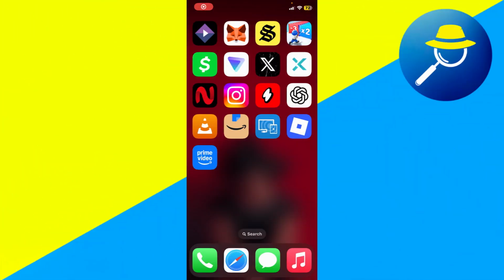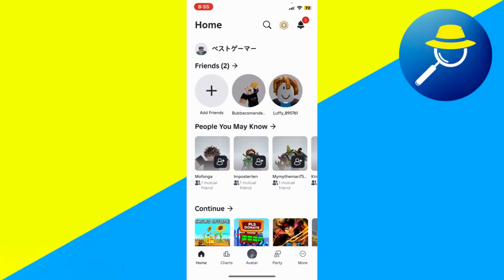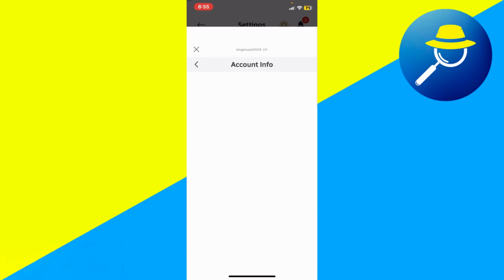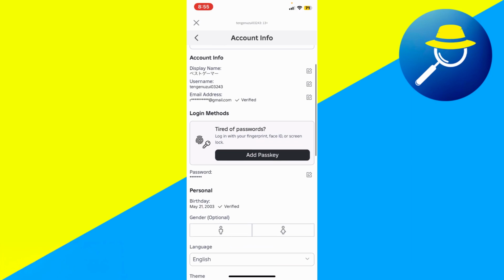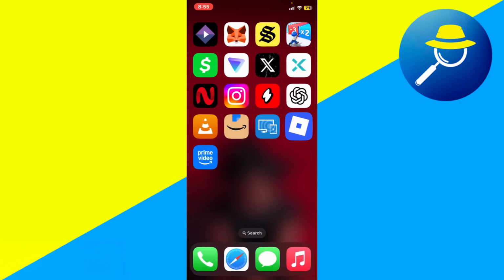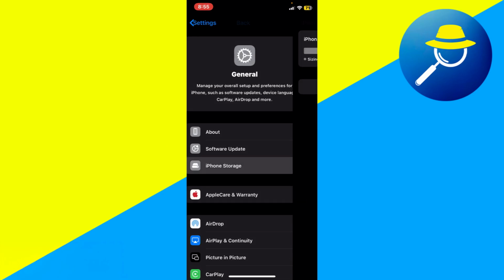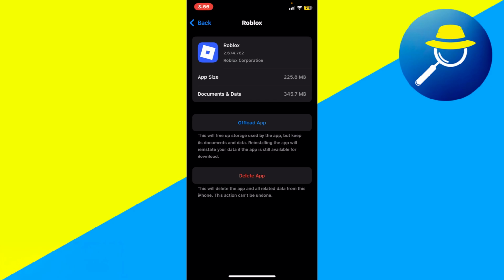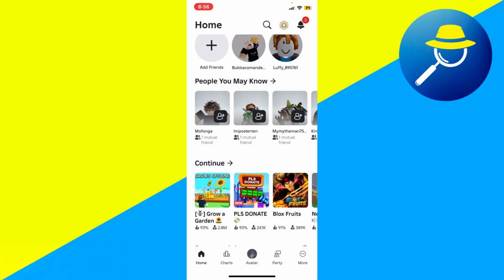How To Fix Can't Join Roblox Games On Mobile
Can't join Roblox games on your mobile device? This quick 2025 tutorial shows you how to fix the issue step-by-step! From checking your internet connection to updating the app and clearing cache, learn all the ways to solve Roblox mobile joining problems and get back to gaming fast.